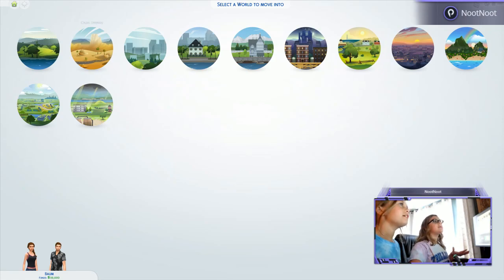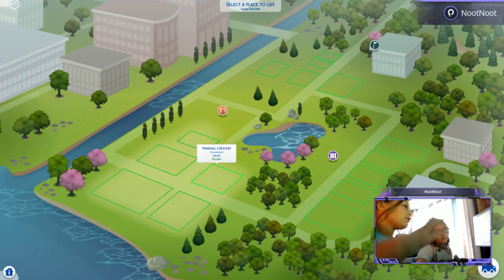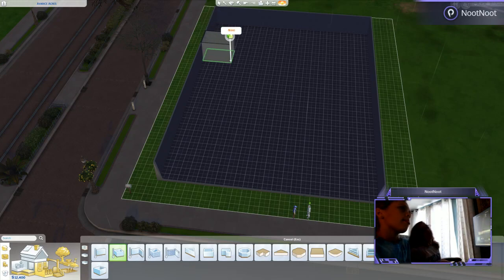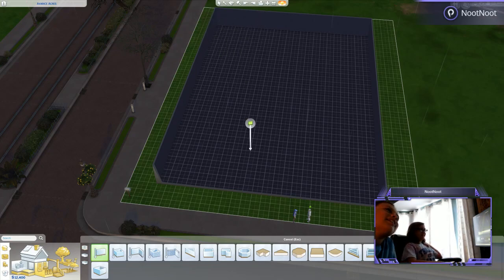New family video. Part 2